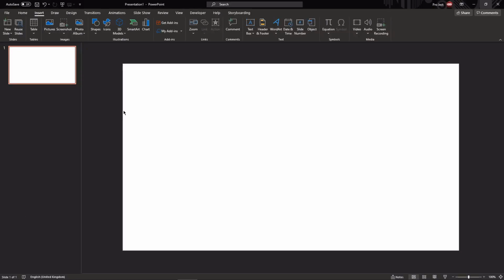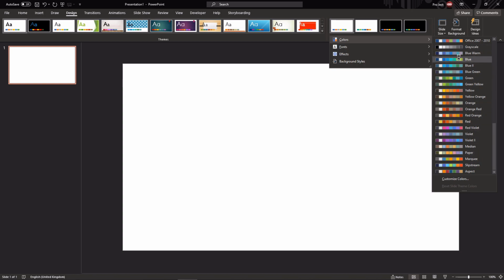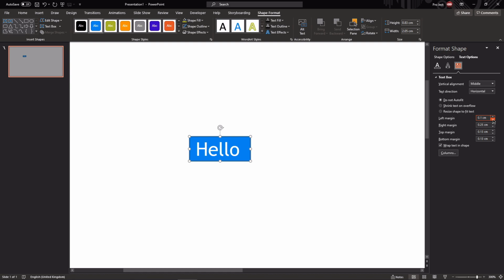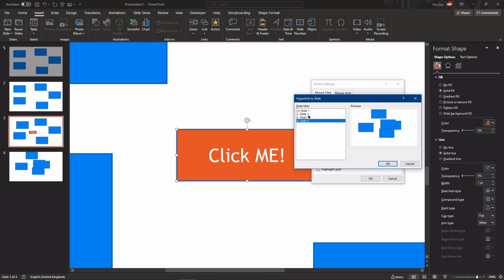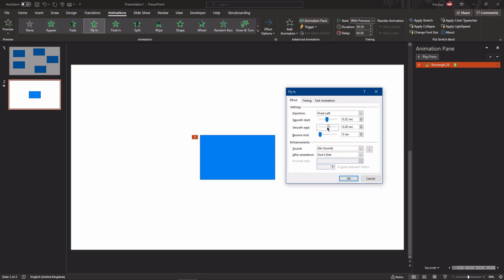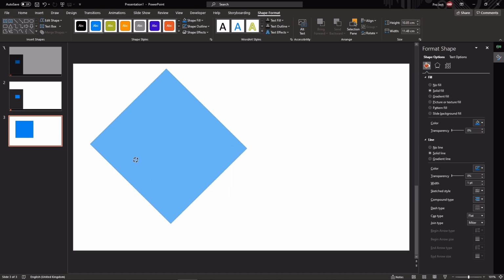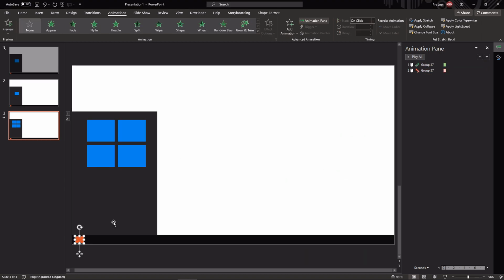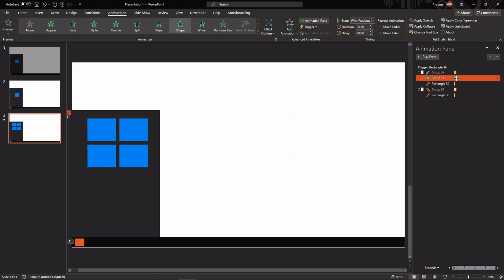PowerPoint "OS" Mega Tutorial 1 - The Absolute Basics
Welcome to most concise and packed PPTOS tutorial series, outlining everything you need to know when creating these fake desktops. PPTOS can be an art form, a challenge, or a serious concept creation. But for such a versatile medium for creation, here are the essentials to get you started. 👍

Chapters:
00:00 - Introduction
01:16 - Prerequisites
03:23 - Design Choices
06:49 - Adding Elements
11:54 - Transitions and Animations
12:35 - Auto Transitioning
14:34 - Hyperlinks
17:29 - Animations
20:40 - Animation Feathering and Repeats
25:54 - Shape Manipulation Shortcuts
29:46 - Triggered and Simultaneous Animations
36:07 - Outro